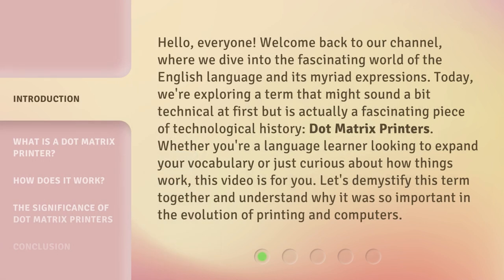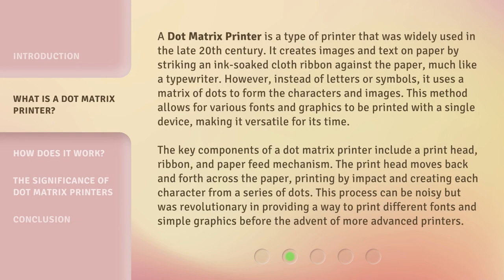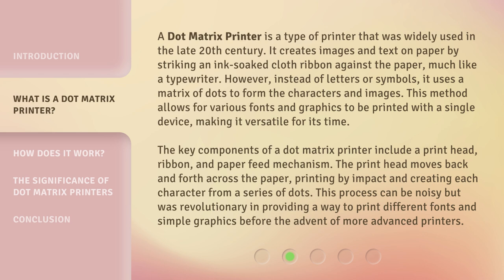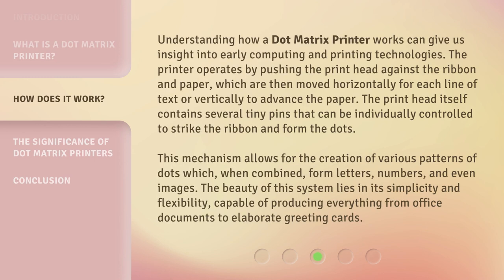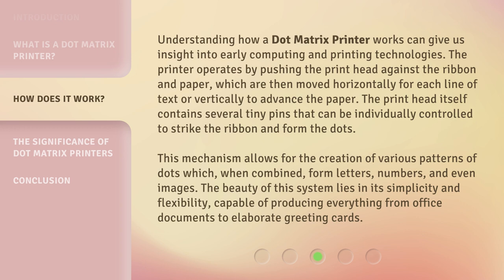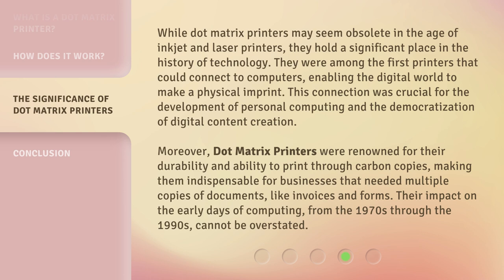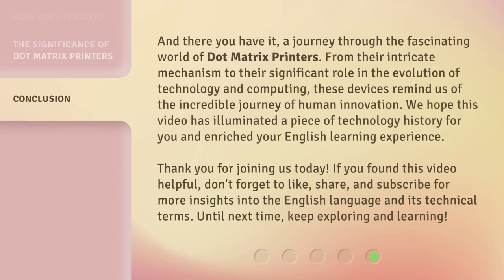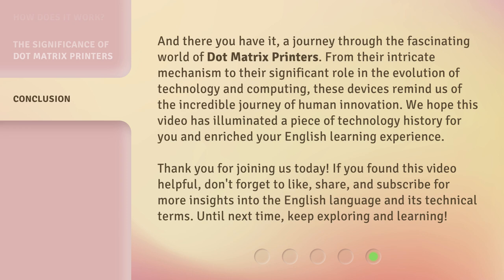Unraveling the Mystery of Dot Matrix Printers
00:00 • Introduction - Unraveling the Mystery of Dot Matrix Printers
00:44 • What is a Dot Matrix Printer?
01:41 • How Does it Work?
02:28 • The Significance of Dot Matrix Printers